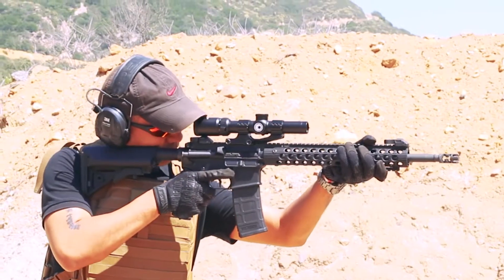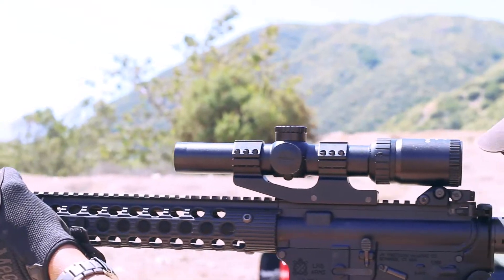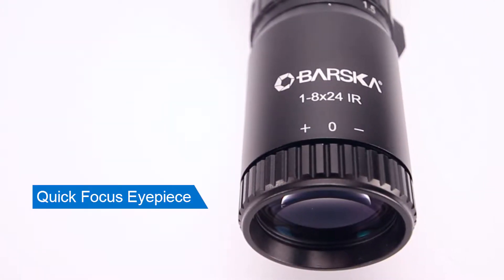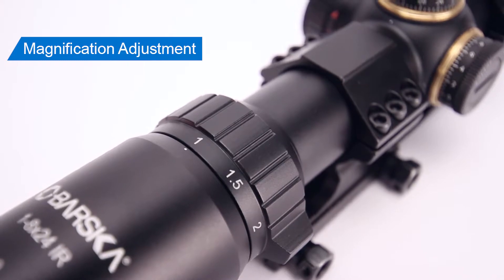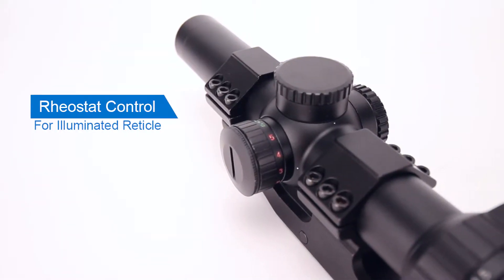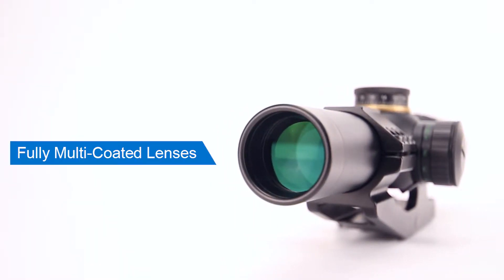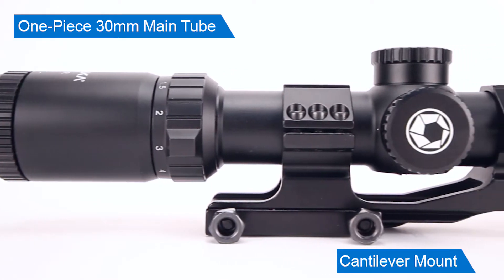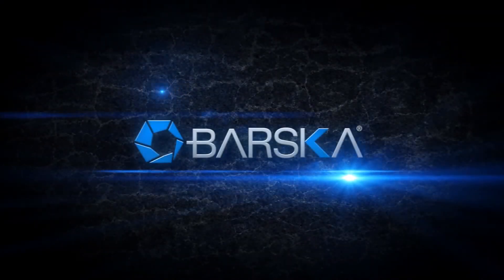BARSKA® SWAT-AR Rifle Scope AC13326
1-8x24mm IR SWAT-AR Tactical Rifle Scope

The 1-8x24 IR Tactical low power variable optic rifle scope is the newest edition to the SWAT-AR Series. With an 8-time zoom ratio, this 1-8x scope is ideal for close to mid-range shooting. The HRS .223 BDC V2 IR Glass Etched Reticle illuminates in red and green, and is designed with bullet drop subtension marks that correspond with popular .223/5.56 cartridges. The low-profile capped turrets are easy to adjust, and include a Zero Reset feature to bring you back to your original zero after adjusting your elevation for extended ranges. Fully Multi-Coated Lenses maximize light transmission for a bright and clear image. The included 30mm Cantilever mount allows you to mount the scope on your flat top rail forward of the charging handle without sacrificing eye relief. From competition shooting and home defense to hunting and law enforcement use, no matter what your needs are, the 1-8x24mm IR SWAT-AR Tactical Rifle Scope is the perfect addition to you AR style rifle. Backed by Barska's Limited Lifetime Warranty.